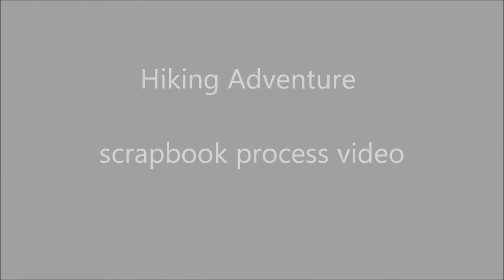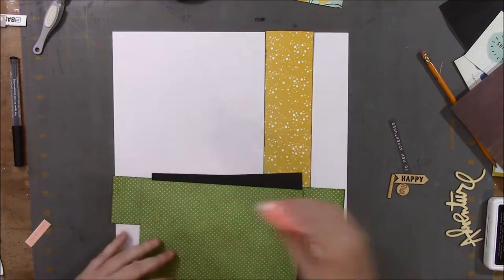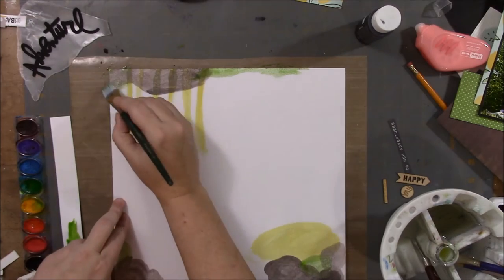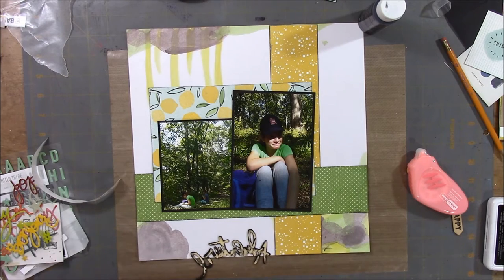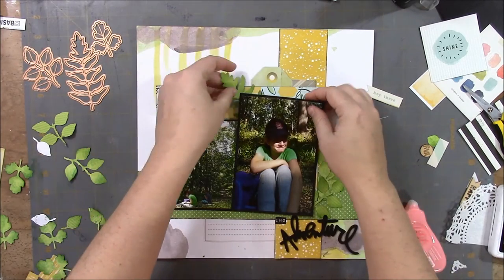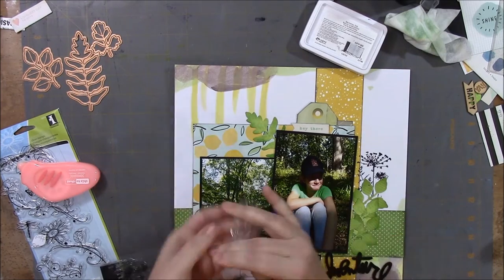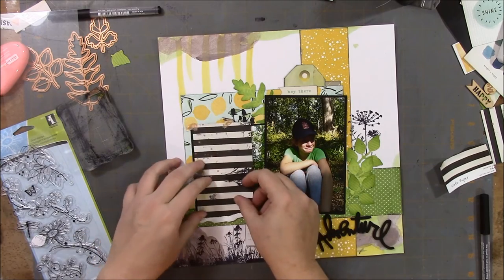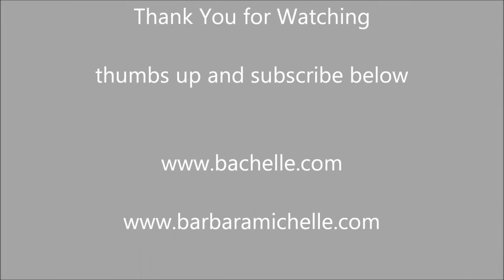Hiking adventure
Hiking Adventure Scrapbook page process video using paper and embellishments from the Citrus Twist January 2016 main kit, watercolor and stamping.